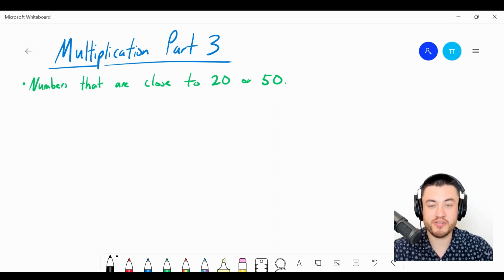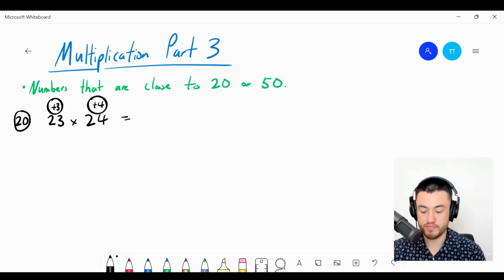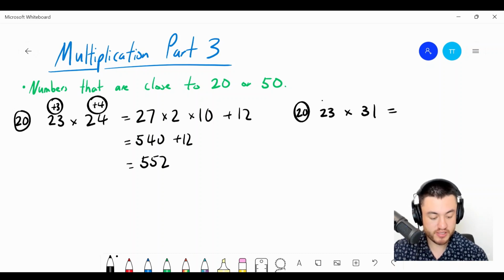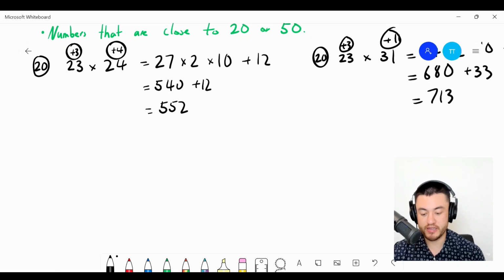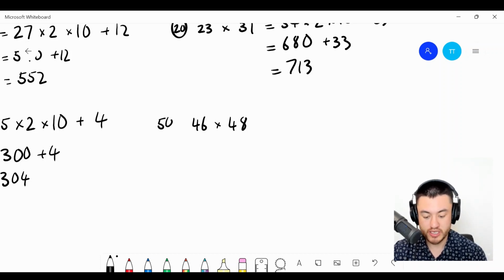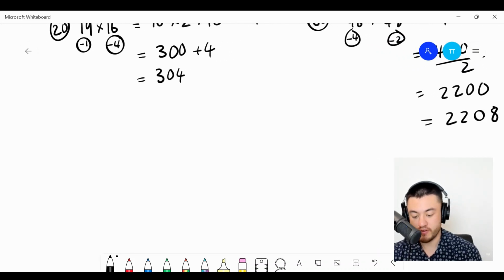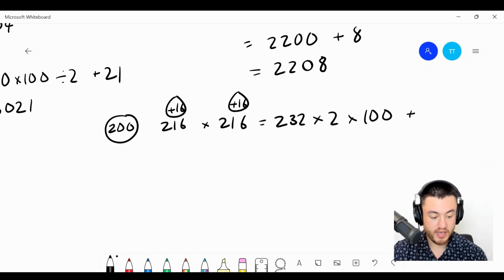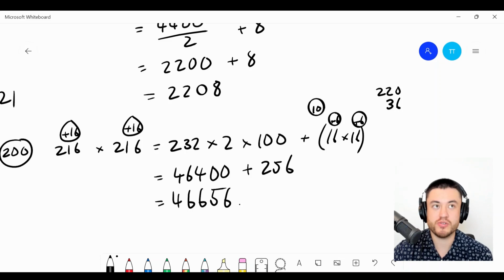Multiplication Part 3 - multiplying numbers close to 20 and 50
Part 3 - Multiplying numbers close to 20 and 50

When multiplying by 20 - think of this as x2 then x10
When multiplying by 50 - think of x100 then halve your result

This can be extended to multiplying by 200 and 500